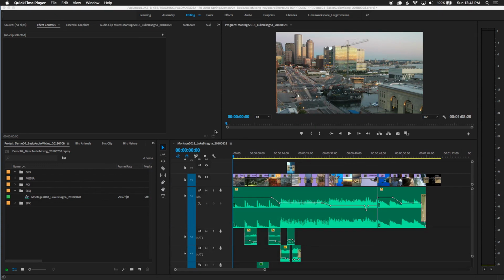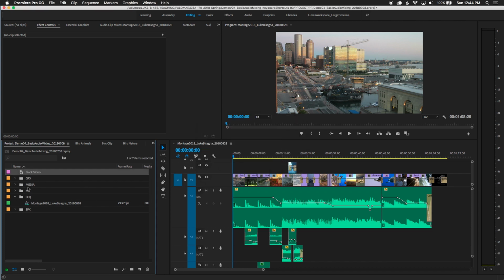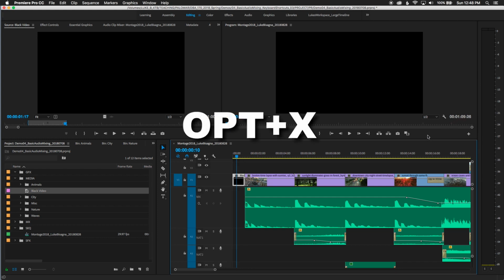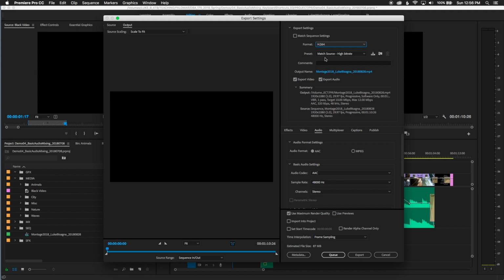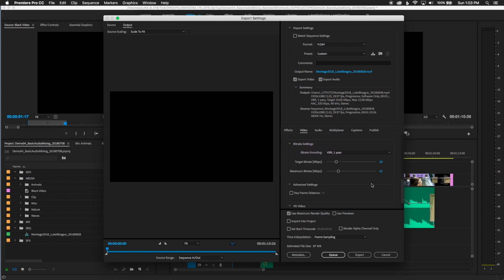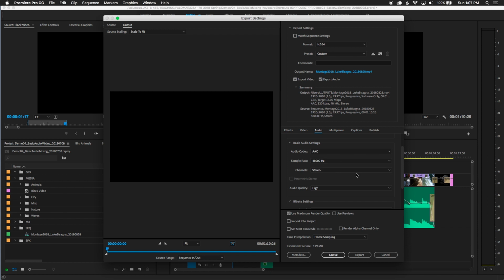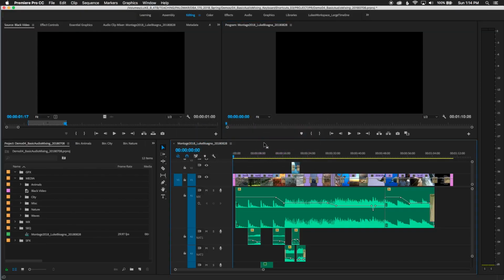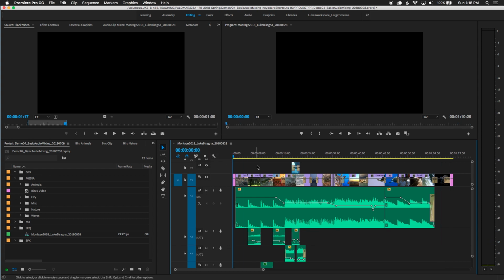Video Lesson Extra #01 Output Procedure